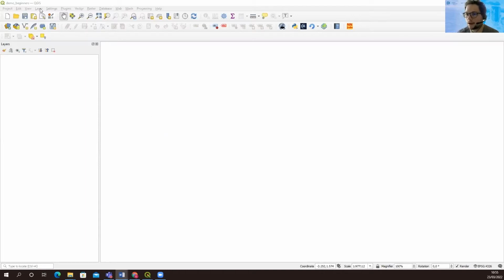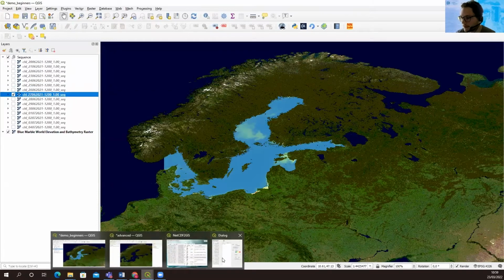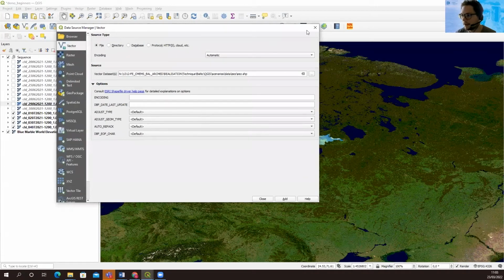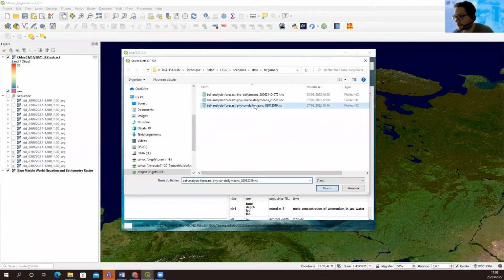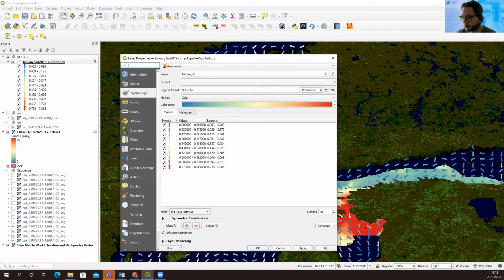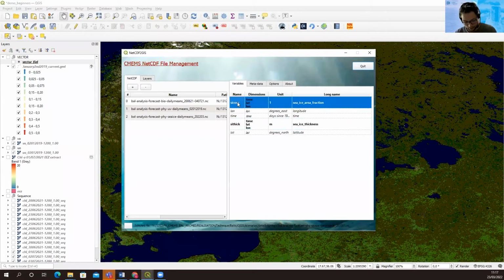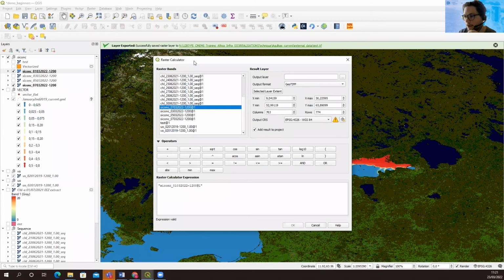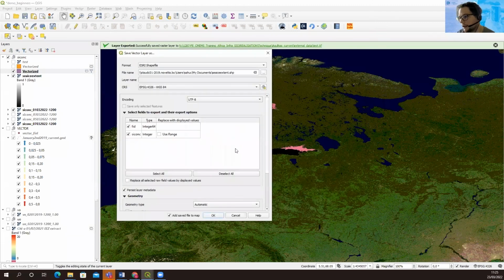QGIS MarineData4Baltic Sea Beginner Overview